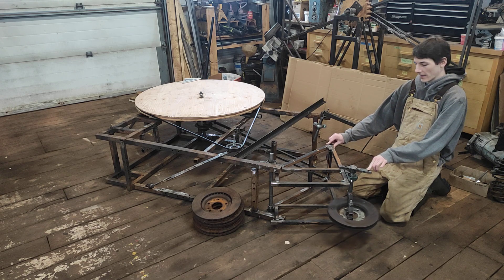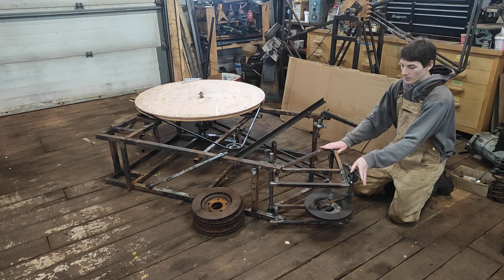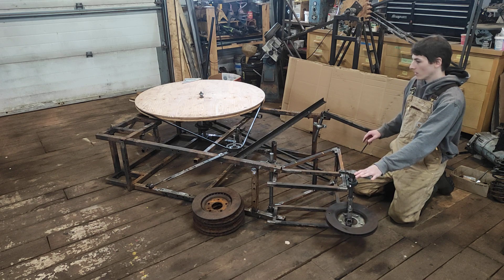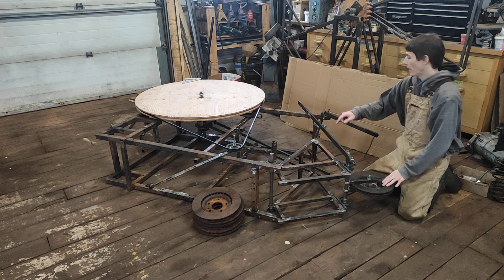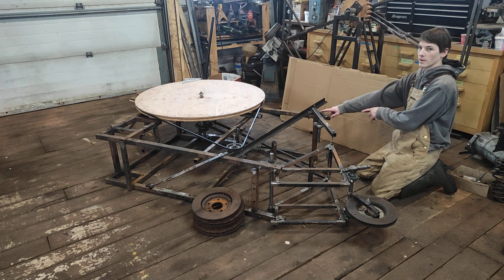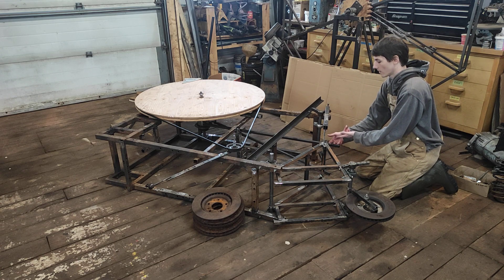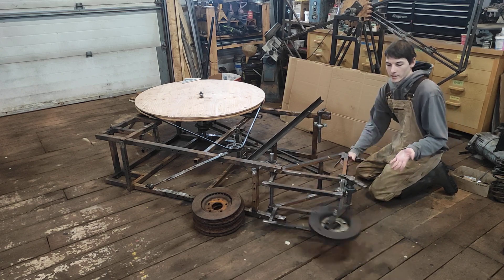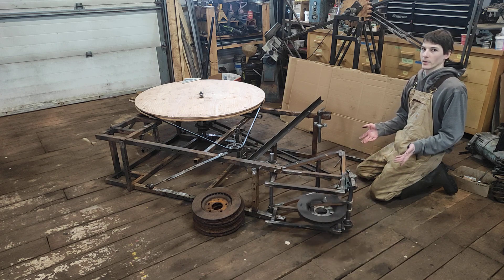The Dilemma of the Skinner Gravity Power Machine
Many people have tried building the William Skinner Gravity Power machine, with promising initial results but were ultimately unsuccessful. What is the reason for this? The dilemma of the Skinner machine is that the timing mechanism must be synchronized with the spinning weight(s) but not mechanically connected to them.